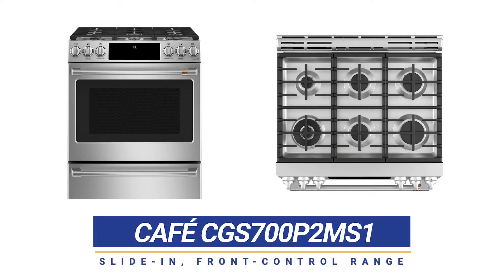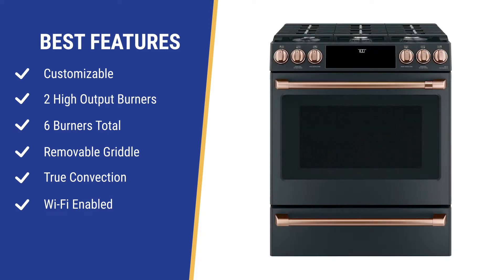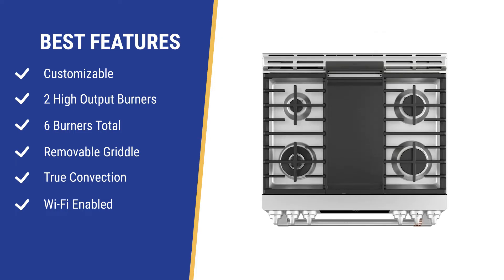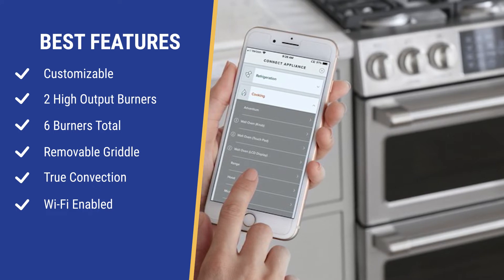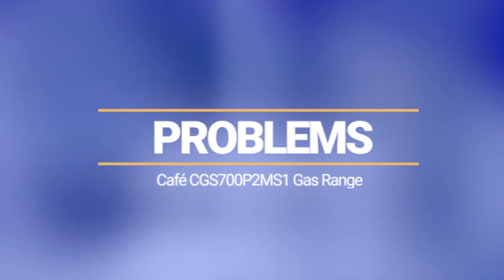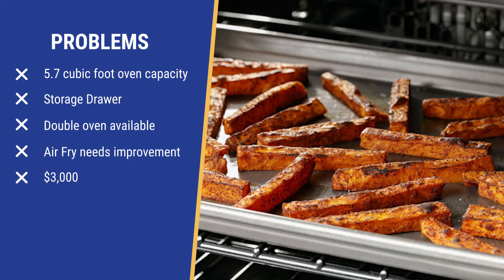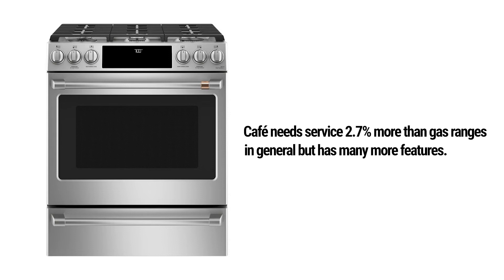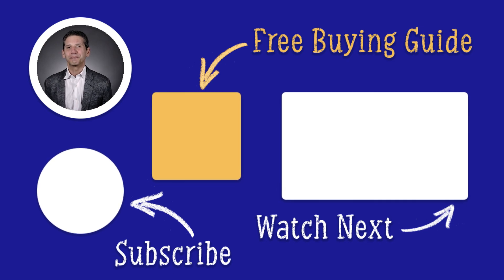The Café CGS700P3MD1 Review: Should You Buy the Café Front-Control Gas Range?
Download our FREE Gas Cooking Buying Guide with honest reviews of all the most popular brands and updates on new tech and trends

In this video, you will learn about the Café CGS700P3MD1 Slide-In Front-Control Gas Range. You will see its best features, problems, and reliability based on real service calls logged by our service department just last year. Ultimately, you will know if the Café CGS700P3MD1 gas range is right for you.

You have excellent output, true convection, and evolving Smart technology.

Café does allow you to customize this range, so your kitchen doesn't look like everyone else's with stainless steel.

You do have other options, both less expensive in their Profile line or their better Cafe double oven along with other brands.

Watch our Café CGS700P3MD1 review to decide for yourself.

Chapters
0:00 Intro
0:28 Best Features
2:39 Problems
3:46 Reliability
4:05 Key Takeaways